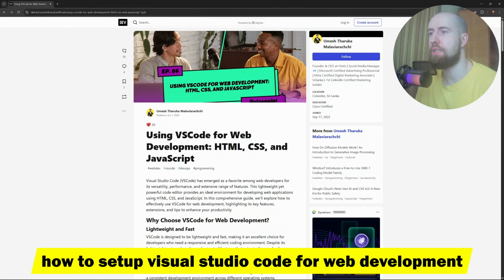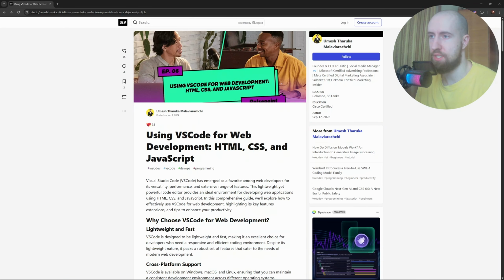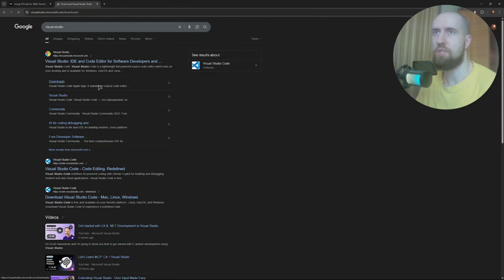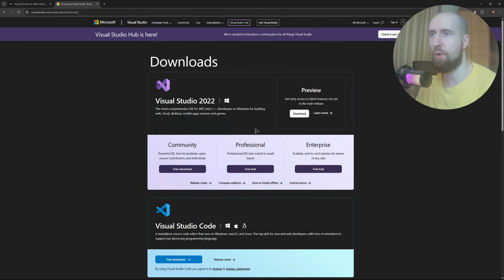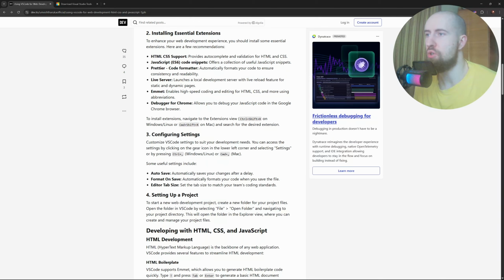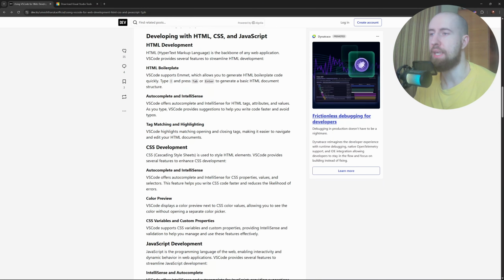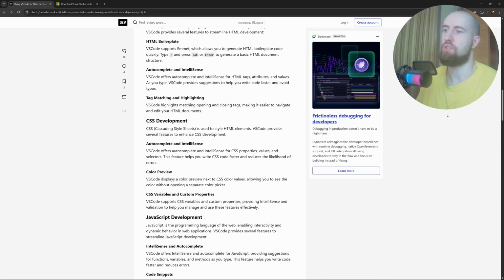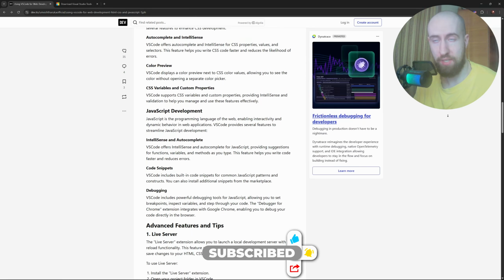How To Setup Visual Studio Code For Web Development (2026) - Complete Guide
In today's video, I show you how to set up Visual Studio Code for web development.